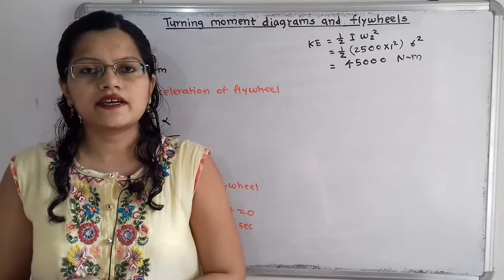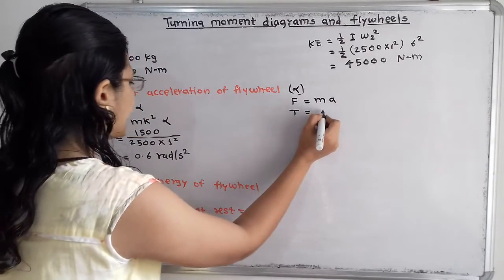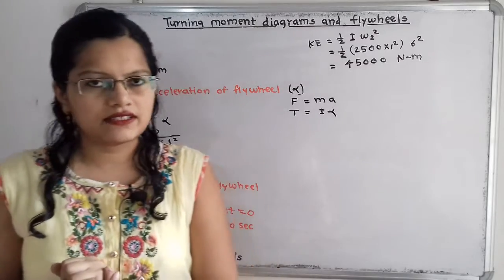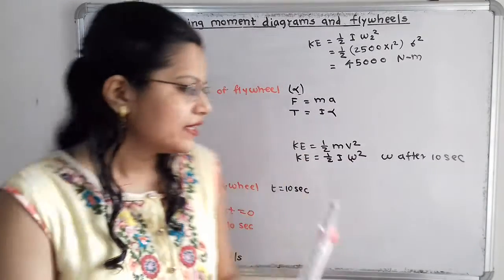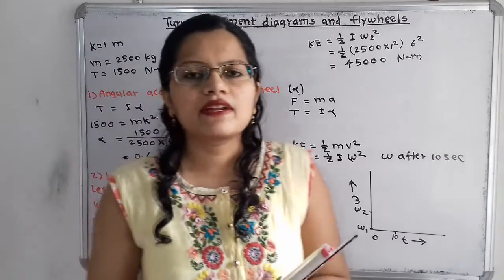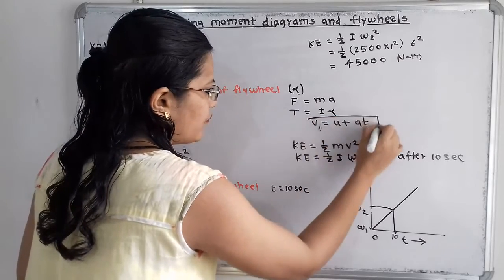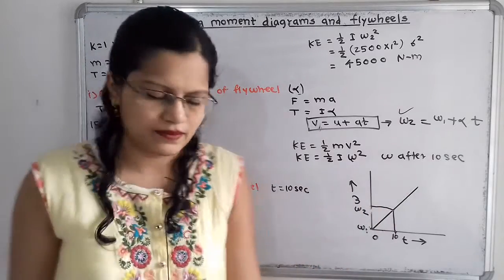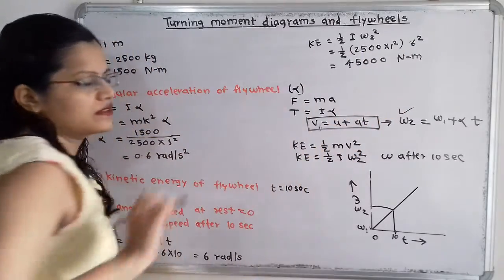Problem 2 on flywheel / Theory of machines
The mass of flywheel if an engine is 6.5 tonnes and the radius of gyration is 1.8 m.  It is found from the turning moment diagram that the fluctuation if energy is 56 kN-m . If the mean speed of engine is 120 rpm.  Find the maximum and minimum speeds.